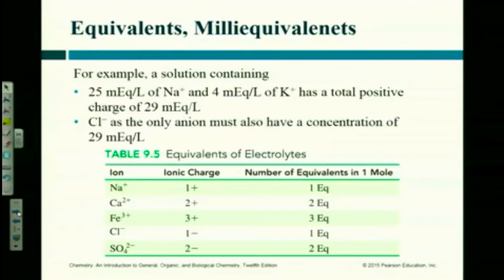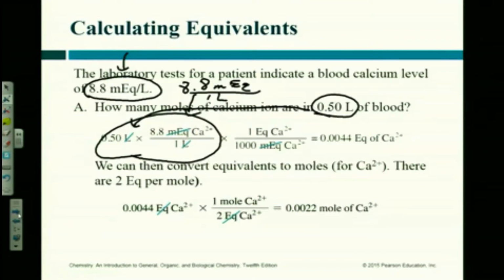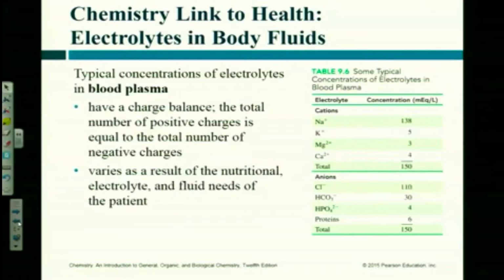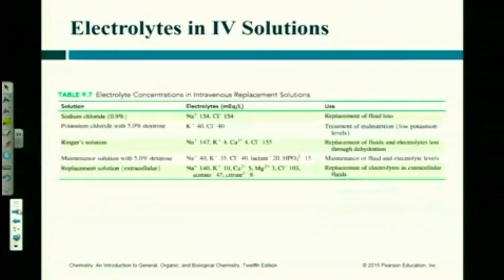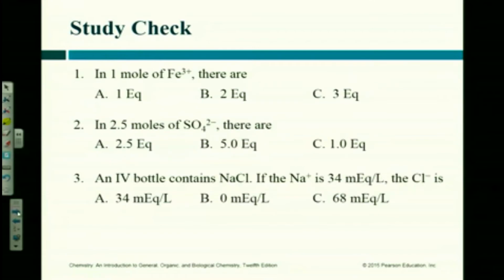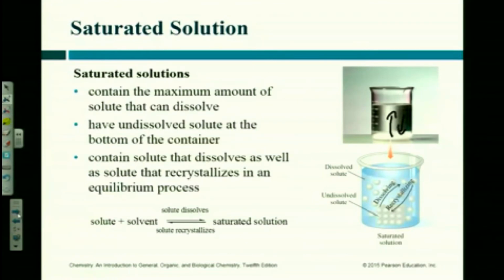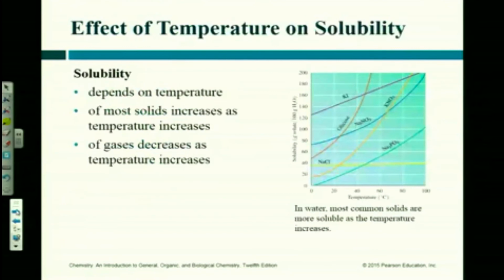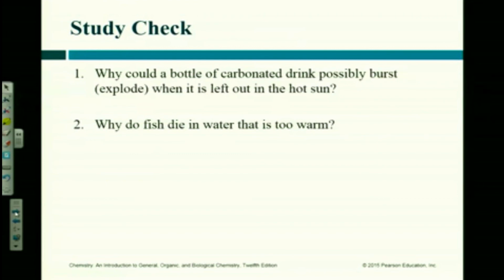CHM 130 Ch 9 Lec 1 (Video 5 of 5)